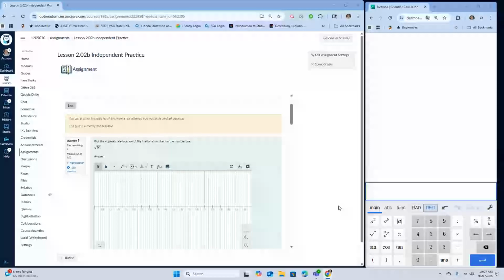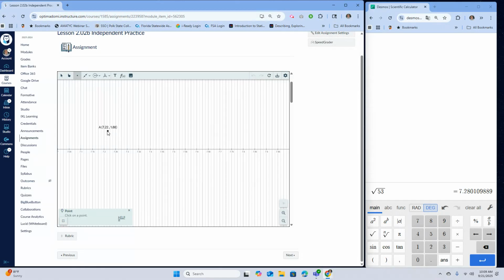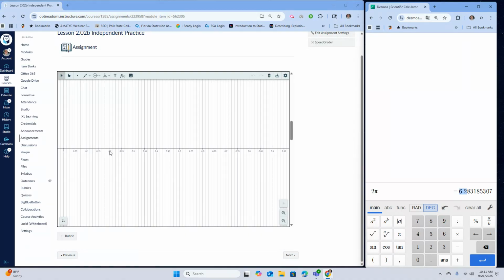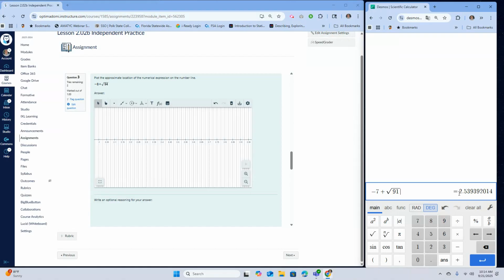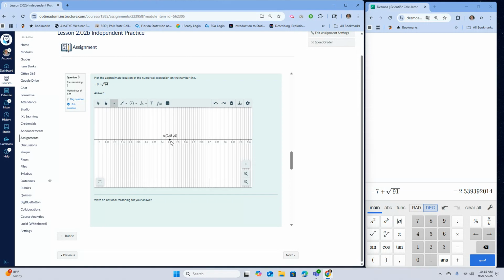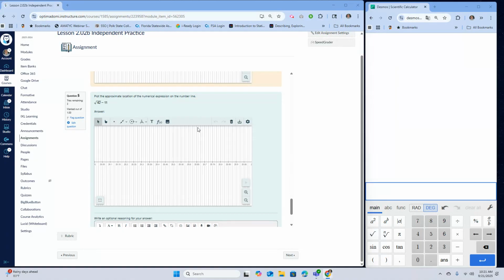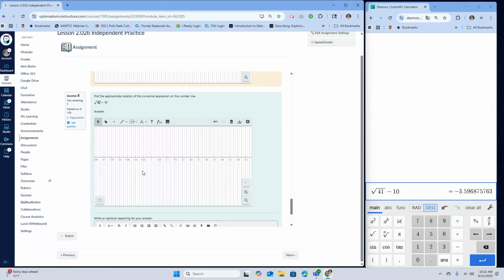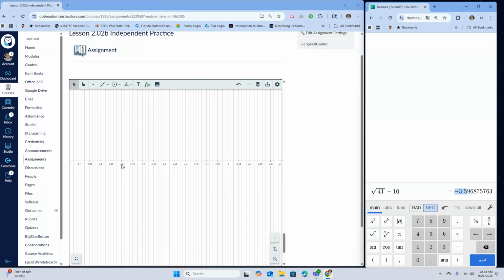Lesson 2.02b Independent Practice